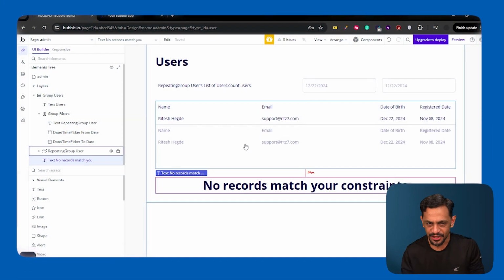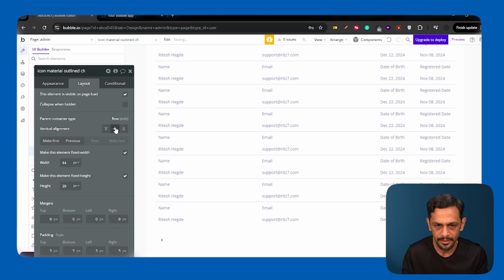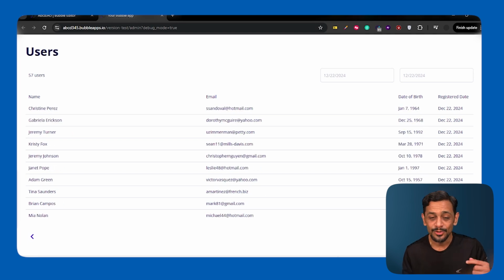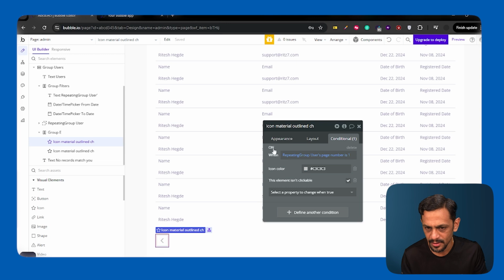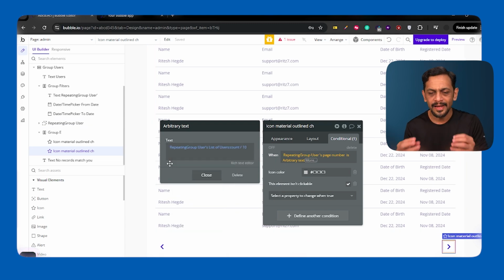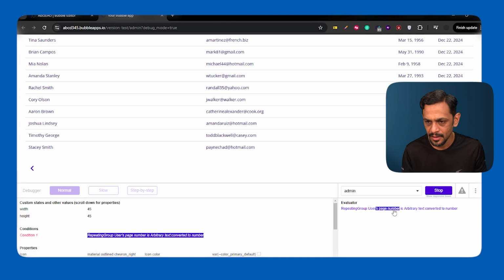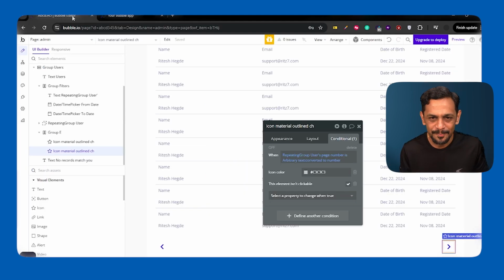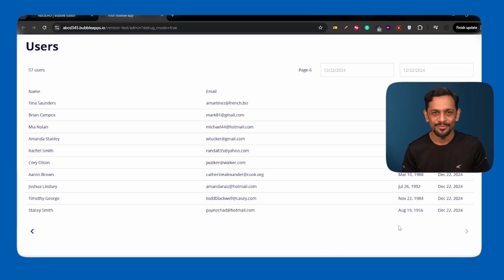What is Pagination in Bubble and How to Use It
Welcome to Day 41 of our 1000-day no-code challenge! 🎉 Today, we’re exploring Pagination in Bubble—a must-have feature for managing large datasets and improving your app’s performance.

In this video, you’ll learn:
What is Pagination in Bubble and how it simplifies app navigation.
How to use Pagination for smoother data handling.

By implementing Pagination, you can break down extensive data into smaller, manageable chunks, ensuring your app stays fast, responsive, and easy to navigate. Whether you’re showcasing posts, products, or user lists, this feature elevates usability and efficiency.

👉 Ready to optimize your app’s design and user experience? Let’s dive into Bubble’s Pagination feature and make your app shine!

Stick around for Day 42, where we’ll add Search Functionality to make finding specific content even easier.